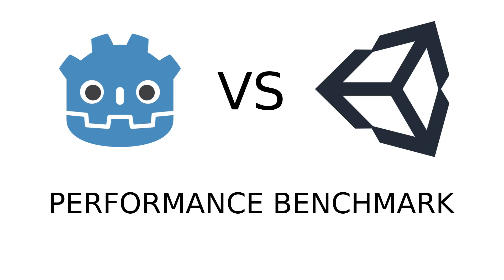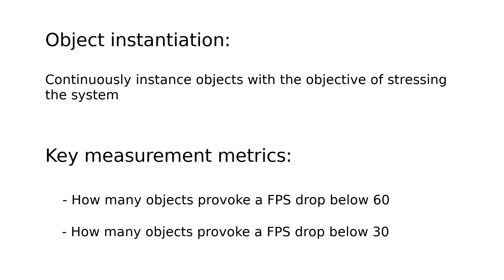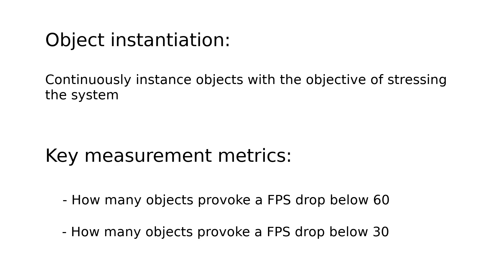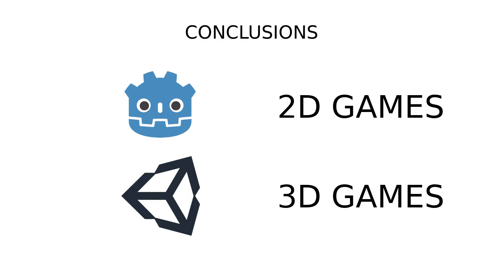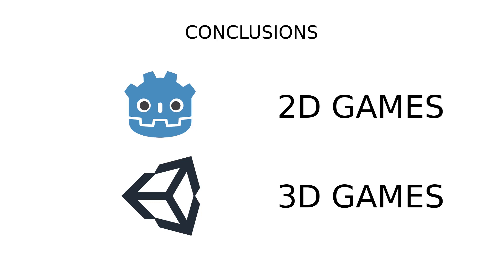Unity VS Godot - Performance Benchmark (3D,2D - Windows & Android)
In this video I show a comparison of performance between Unity engine and Godot engine. I show the differences in both 3D and 2D. The platforms are Windows and Android.

 Hardware used:
- Desktop tests were driven in a laptop with a i7-8750H CPU, SDRAM DDR4-2666, NVMe hard drive.
- Mobile tests were driven in a Samsung Galaxy A3.

Versions:
- Unity: 2019.3.7f1
- Godot: 3.2.1